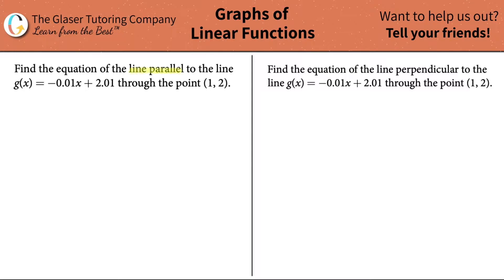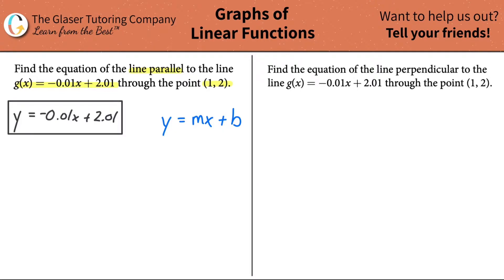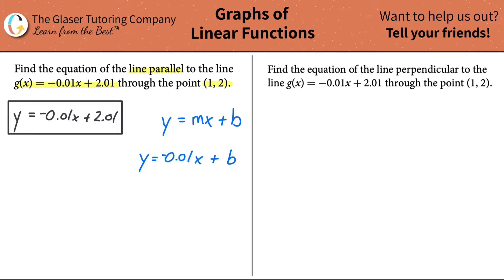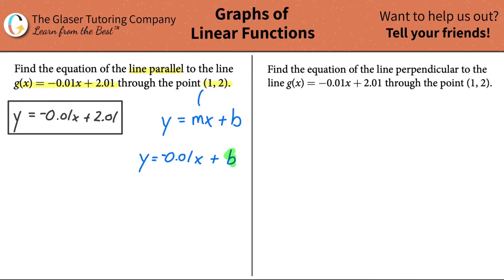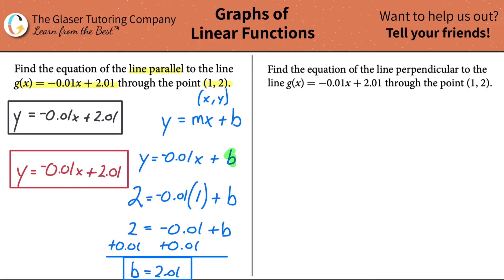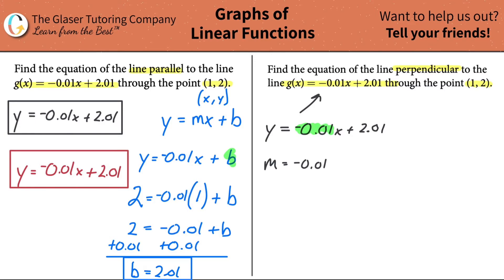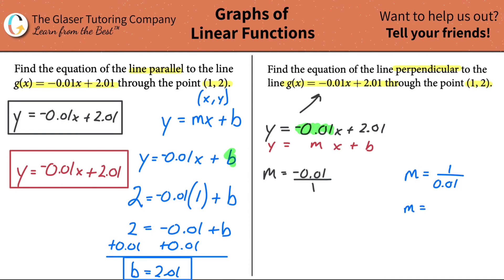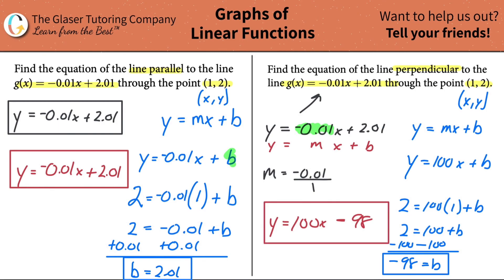Find the Equation of the Line Parallel to the Line g(x) = −0.01x + 2.01 Through the Point (1, 2)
Find the equation of the line perpendicular to the line g(x) = −0.01x + 2.01 through the point (1, 2).